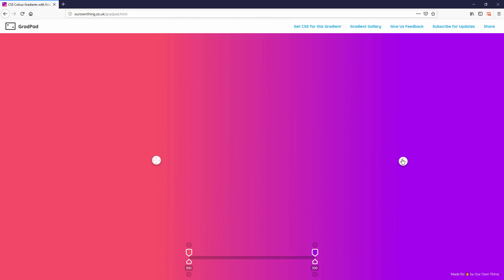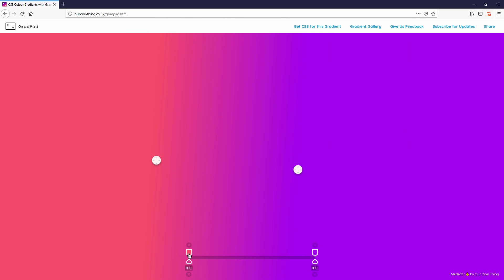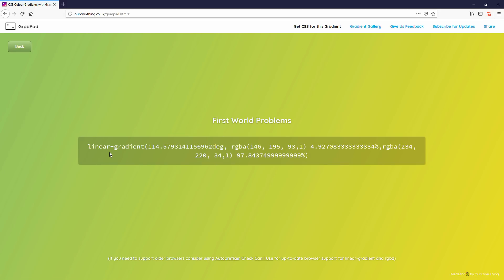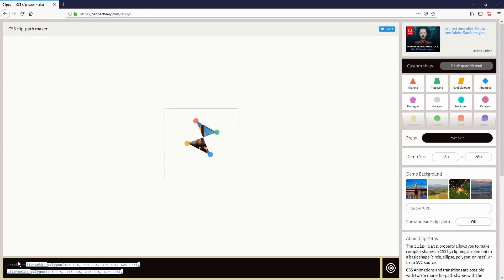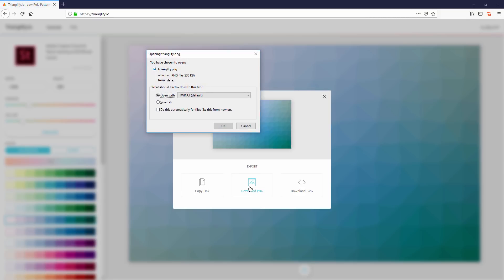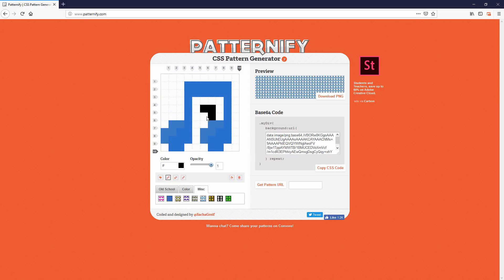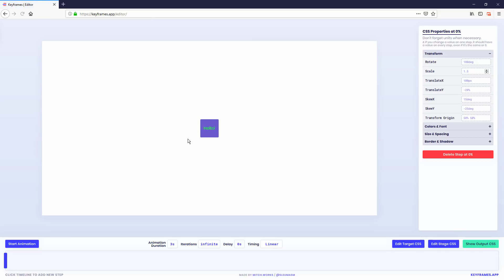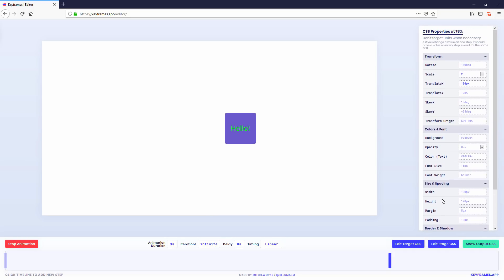5 Extremely Useful CSS Tools for Web Design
5 Awesome CSS tools to boost up your web design productivity and get the most from your skills!